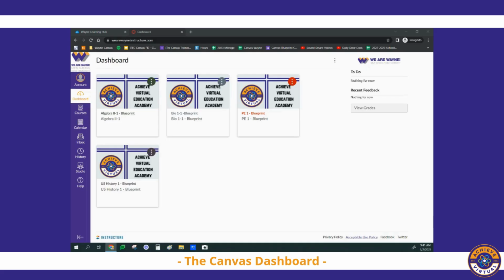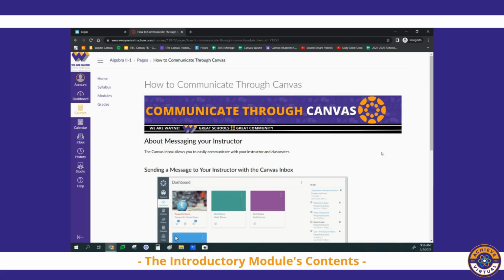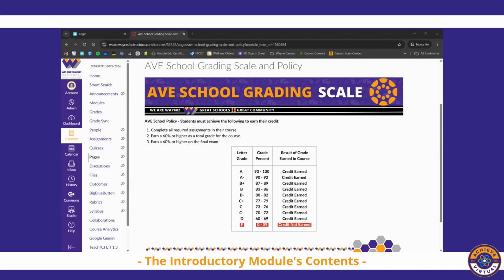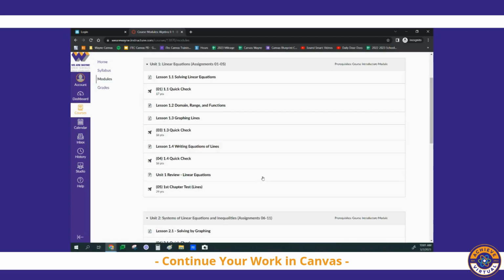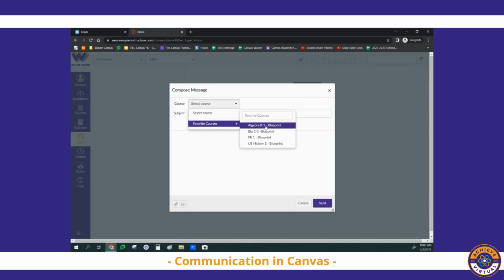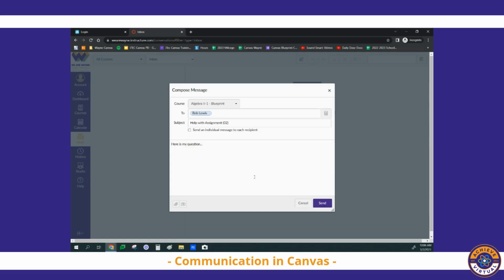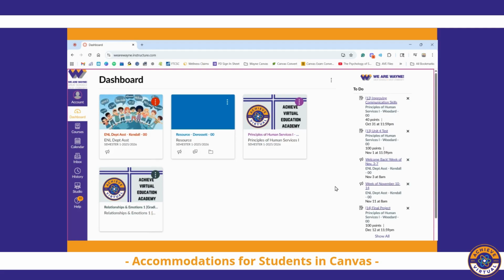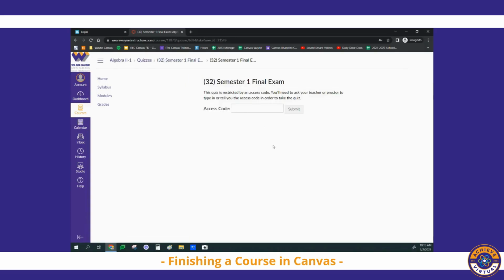AVE Canvas Parent and Student Tutorial (Full)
Learn the basics of navigating Canvas as a parent and a student.

Quick Segment Navigation:
0:00-0:42 Welcome to the Tutorial
0:43-1:14 Accessing ClassLink
1:15-1:41 Using the Dashboard in Canvas
1:42-2:53 Starting My AVE Course in Canvas
2:54-6:17 Completing the Introductory Module in Canvas
6:18-6:54 Coursework in Canvas
6:55-7:18 Identifying Graded Assignments in Canvas
7:19-7:51 Checking Your Grade in Canvas
7:52-11:02 Communication in Canvas
11:03-13:04 Accommodations for Students in Canvas
13:05-13:40 Finishing an AVE Course in Canvas
13:41-13:58 End Credits